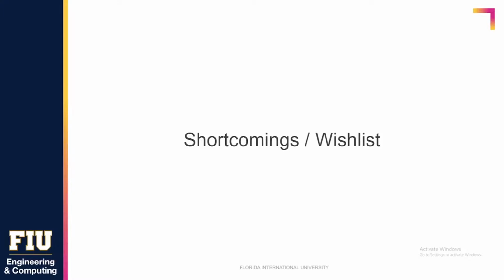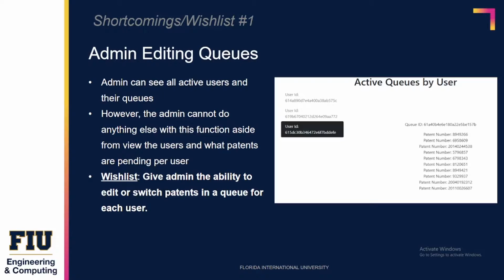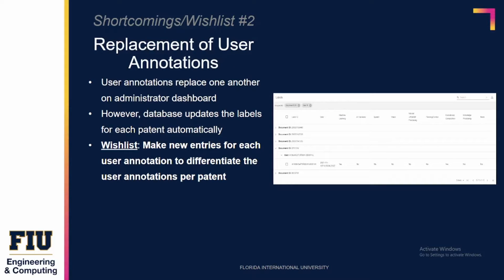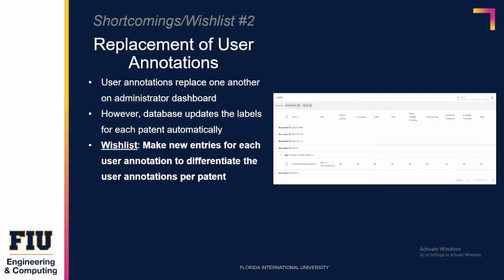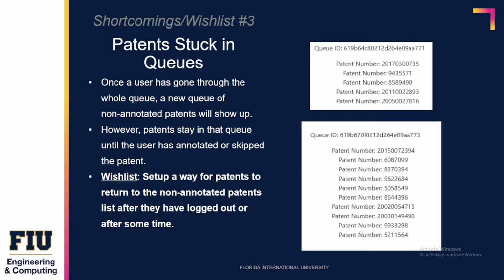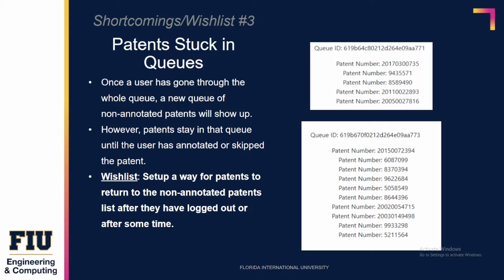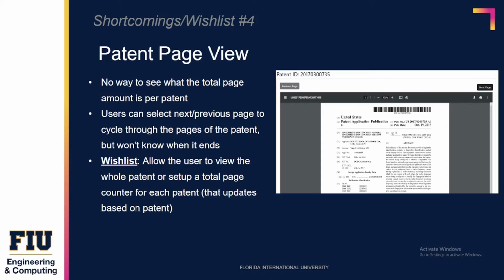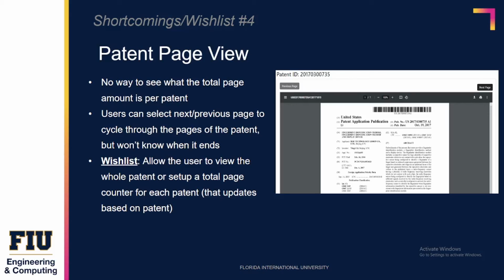FIU SCIS 2021 Fall Patentify ShortcomingsWishlist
This video is for the shortcomings and wishlist for our Patentify project. We discuss what problems we have had and how we wished we could have fixed these problems if we had more time.